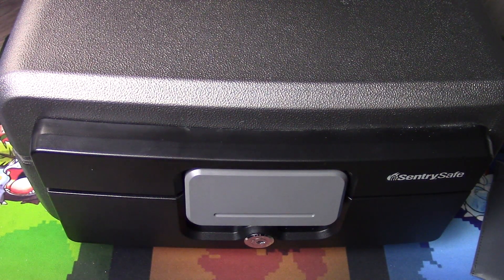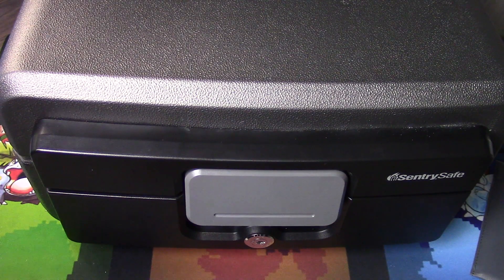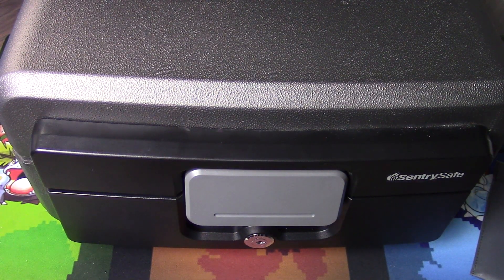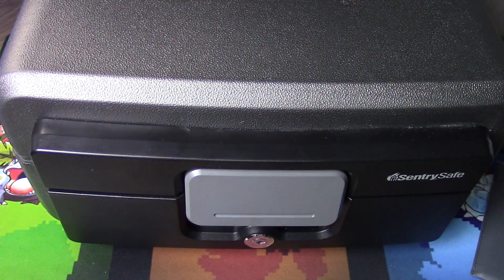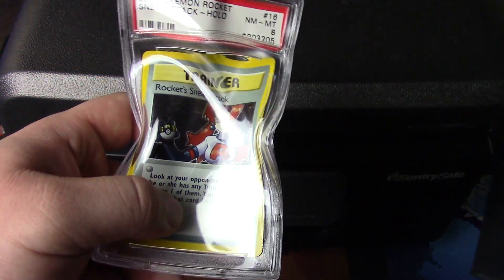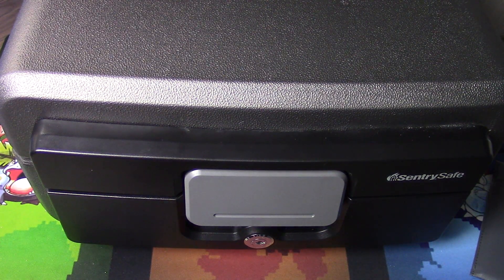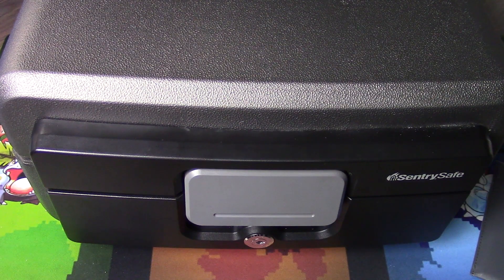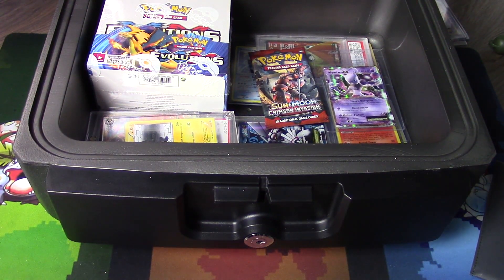Testing the "safe within a safe" heat resistance theory. (Part One)